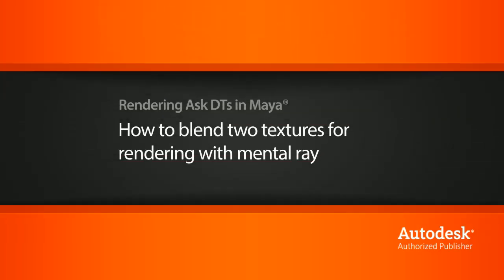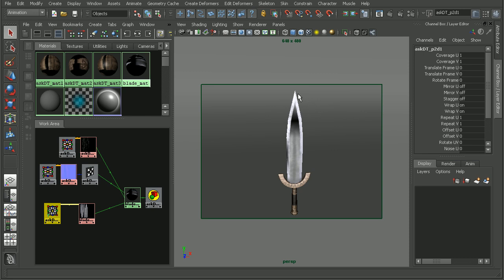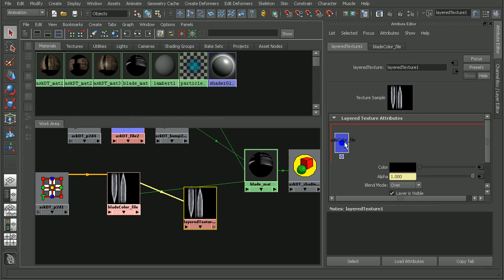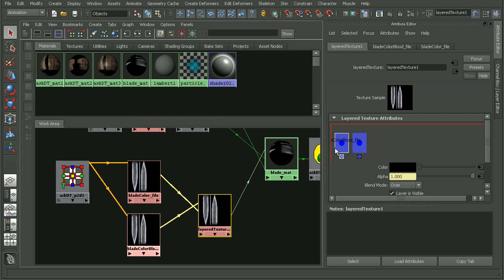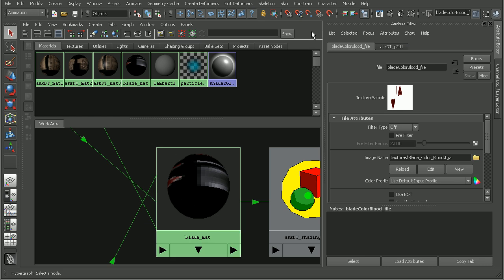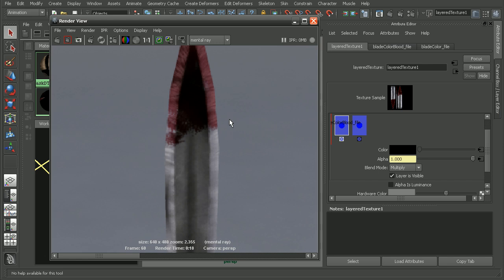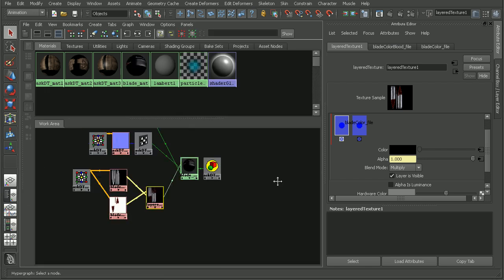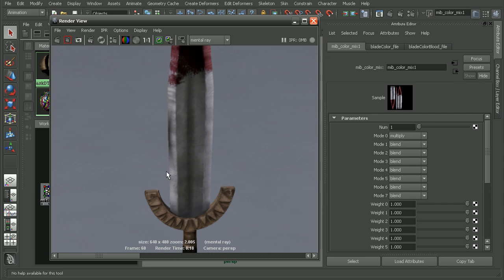Ask DT: Maya Rendering - How to Blend Two Textures for Rendering with mental ray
In this video we're going to look at a question from one of our users, adeptus, on how we can blend two textures for rendering with mental ray.